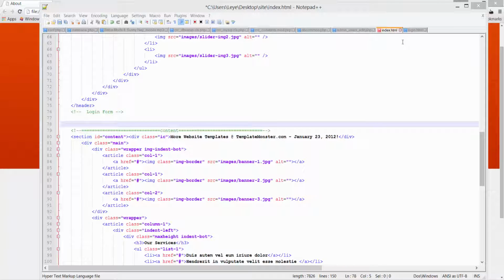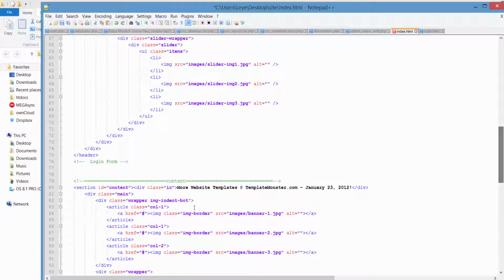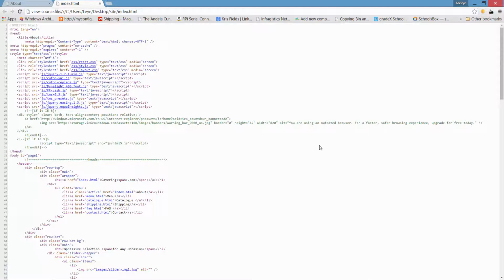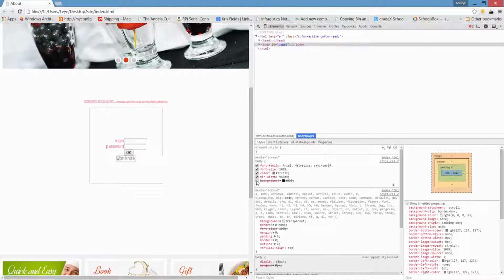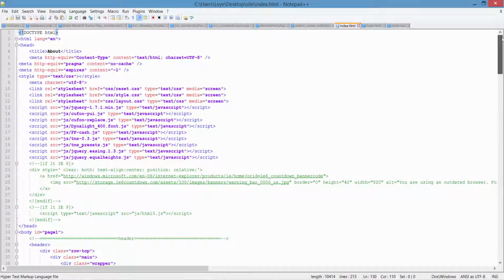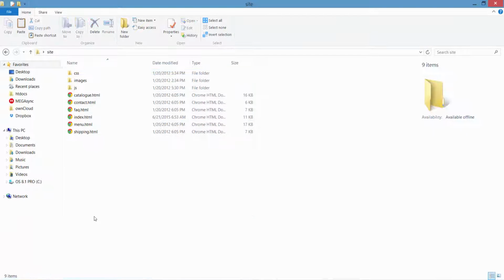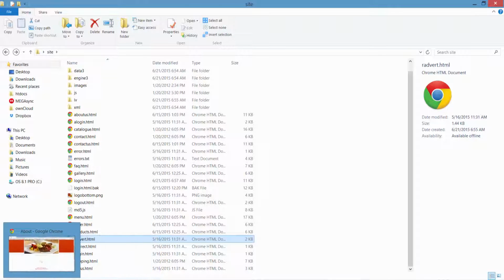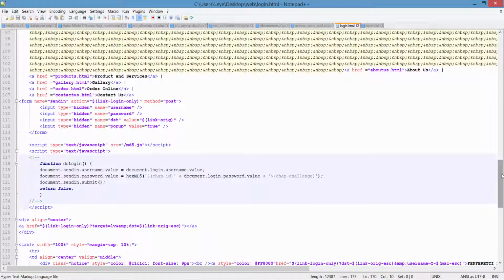How to Customize Mikrotik Login Page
How to Customize Mikrotik Login and Style an Html Template.

Get Any HTML template and Style it to However you like.